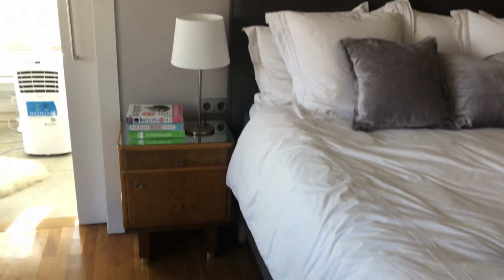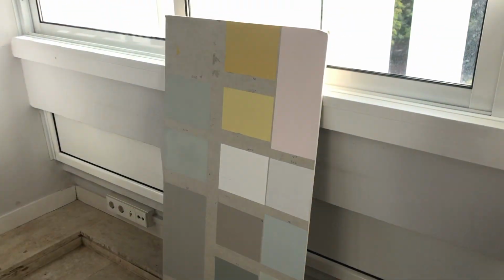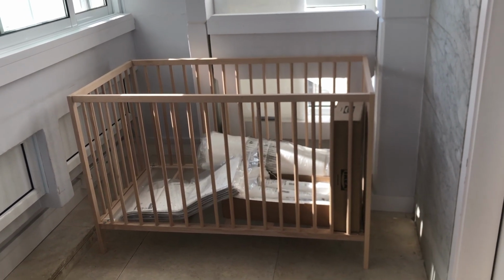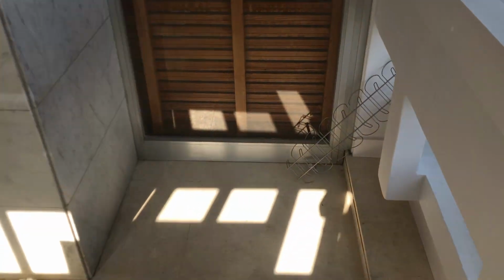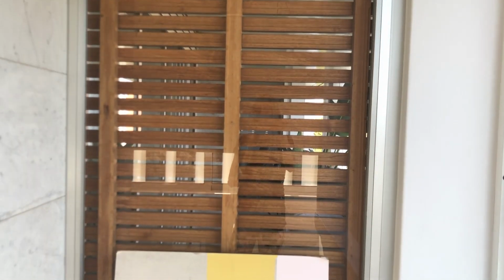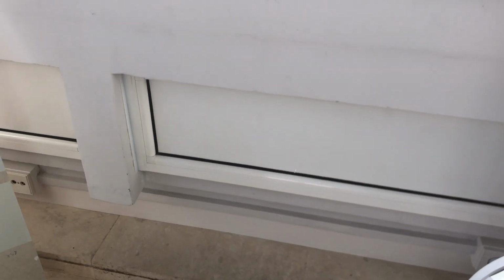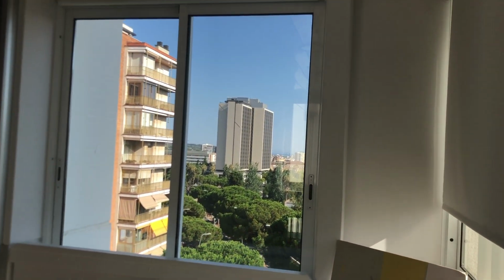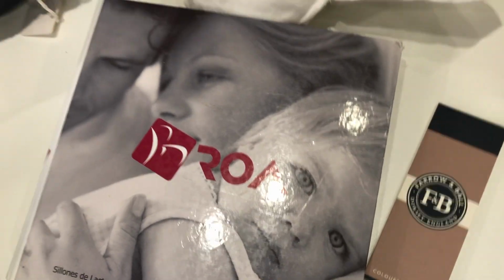Baby Nursery Ideas - Stage 1 | CloudMom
Sharing my initial nursery ideas for when you have little space and want to stick to a budget.

Hi there mamas and papas! So one of the many challenges I’ve faced during this pregnancy is where to put the new baby. We live in a reasonably sized apartment in Barcelona, but it’s not big by any means for a family with five —  soon to be six — kids. Our oldest has his own room, and the other four share bedrooms with bunkbeds; all share a bathroom. We love the location of our apartment and it’s bright and sunny. Moving doesn’t seem ideal and will be too expensive. So where will this baby end up?

The baby is going on the terrace!

Well, it’s not really a terrace, it’s a filled-in terrace off of my bedroom. It’s very bright, a bit hot in the summer, and has pretty views. I’m now strategizing regarding how to get this room set up! You’ll see my challenges and the initial ideas regarding solutions in today’s new video. Here’s my little checklist:

Baby Boy Nursery Ideas Checklist
Here’s my checklist for what I need to do to get this baby’s room set up. And please let me know if I am missing something!

1. Paint baby’s room (have selected a very neutral color from Farrow & Ball called Elephant’s Breath). Been interviewing painters to get a good price.
2. Crib (I’m opting for an Ikea crib, and Ikea mattress, and Ikea bumpers and sheets — should have those set up by next week and will give you guys a peek). My plan is to buy wheels for the IKA crib so that I can move the baby around and have him sleep in different places.
3. Baby changing table (still looking … I’m leaning towards an Ikea baby changing table. I have also considered Ikea baby dresser changing tables, but I think I will go for simple).
4. Blackout curtains (over window blinds that block the sun).
5. Rug — on the fence. I have some small sheepskin rugs that might do the trick. The room is hot already! I also have a small portable AC unit that needs to drain out of a whole in the middle of the floor, which will make an area carpet difficult.)

That’s the most basic of all lists. Over time, I will try to add other elements such as a “pumping station” as I like to call it, from where I can sit and have easy access to the breast pump equipment so that pumping for a few minutes after each feed is effortless.

Take a look at my video, tell me what you think, and see you back soon when I report on progress made.

Gratefully,

Melissa